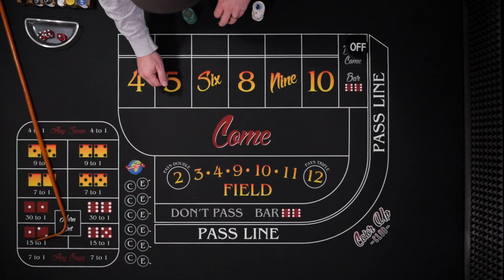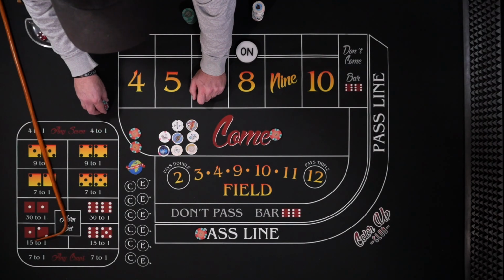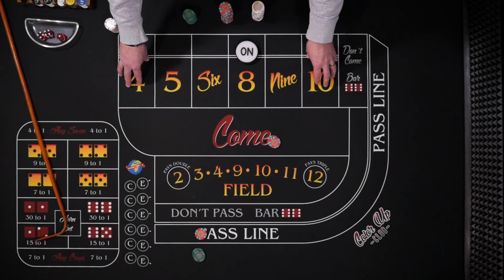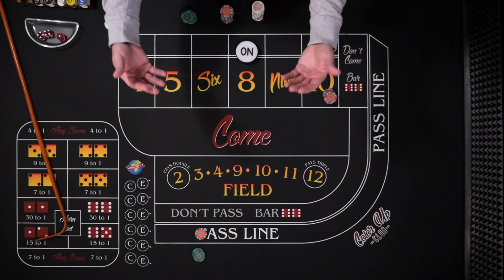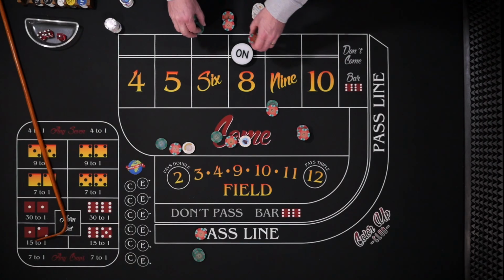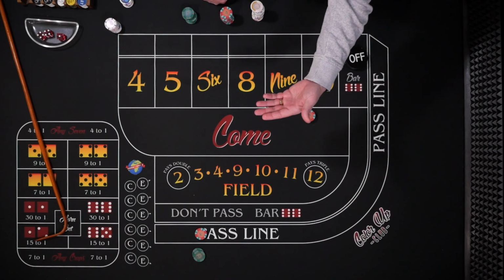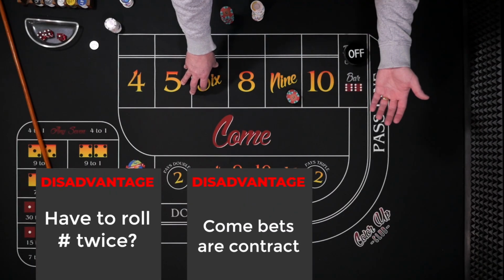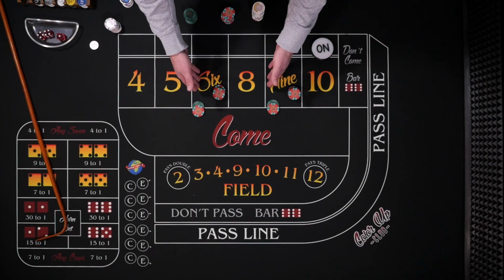Come Bets Better than Place Bets?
Are come bets better than place bets? This video looks at the advantages and disadvantages of come bets. I also describe a converted come bet to better compare the place bet with come bet.